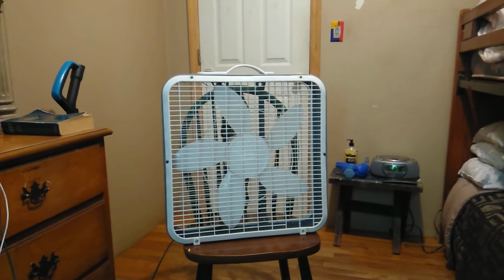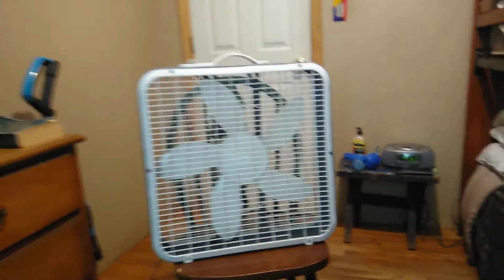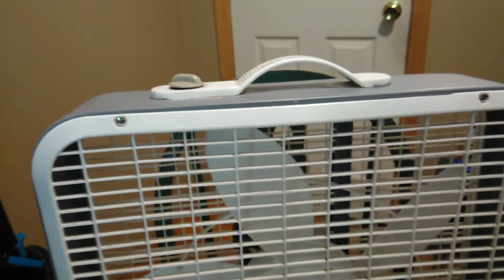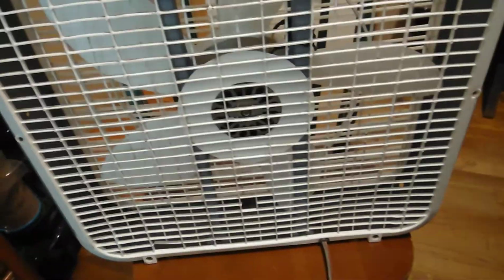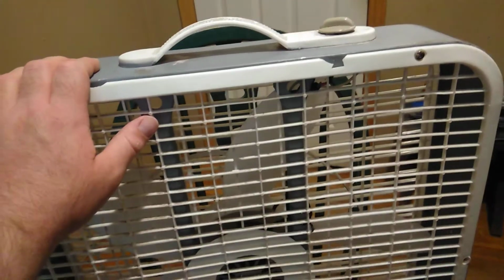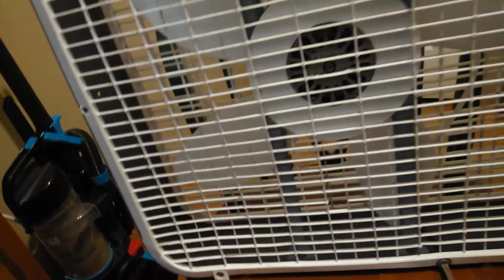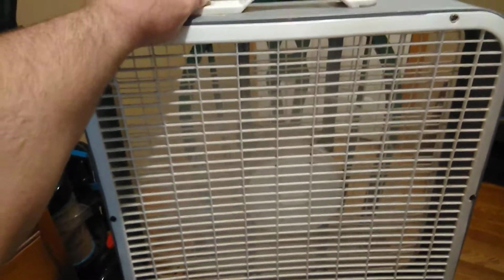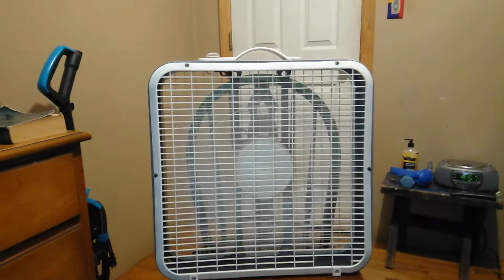My late 1990s or early 2000s? Lakewood 20 box fan.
this is a video of my cheap lake 20 box fan enjoy.